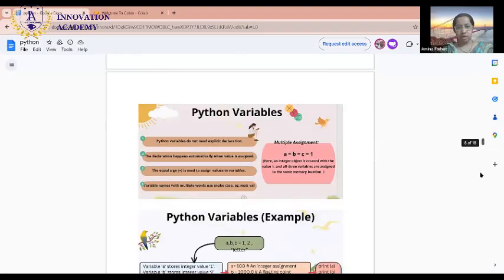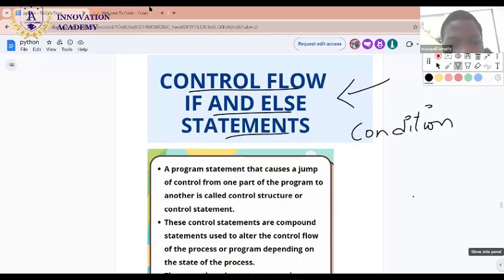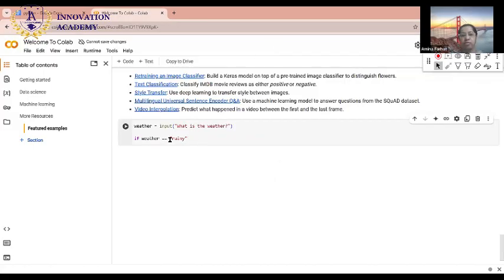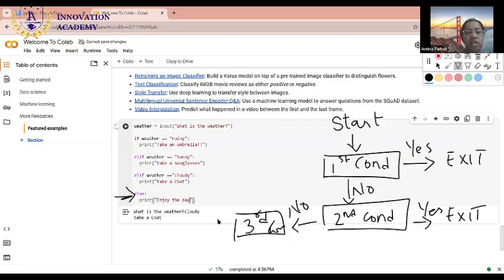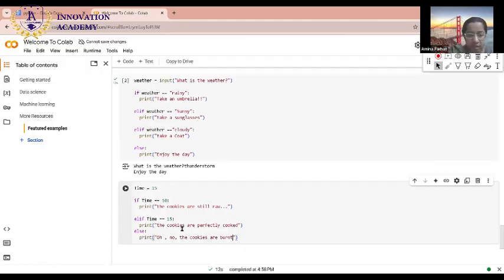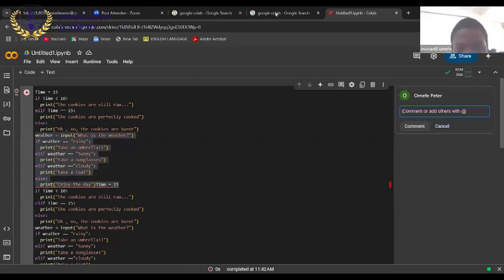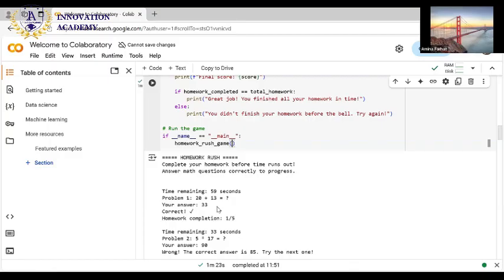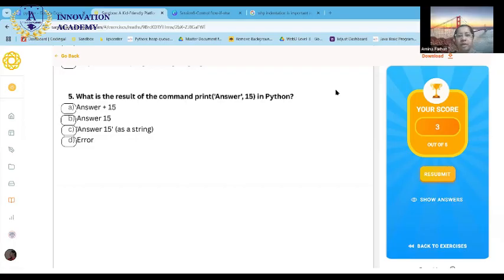Python Programming 5 | Mini MBA Course - Innovation Academy 2025